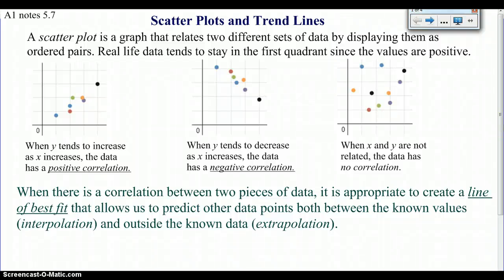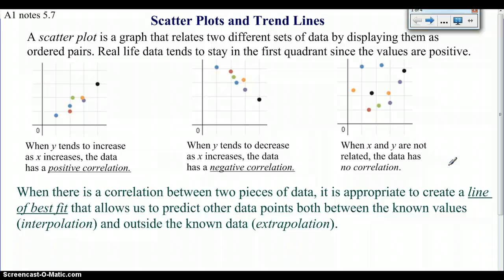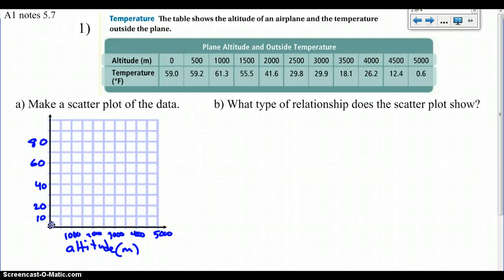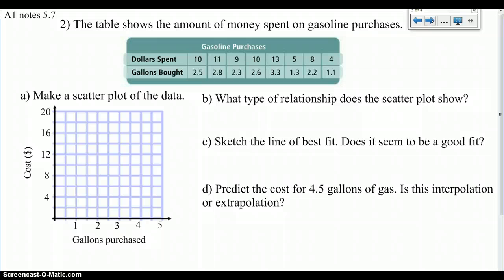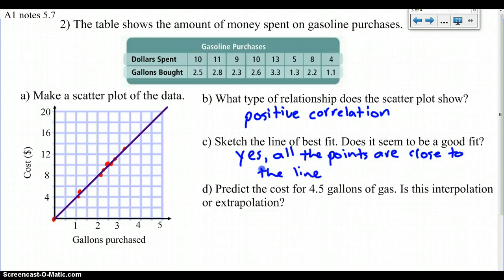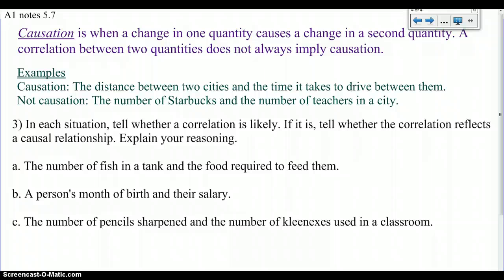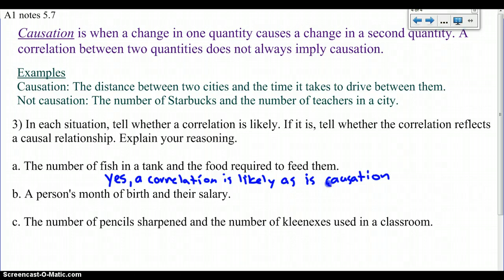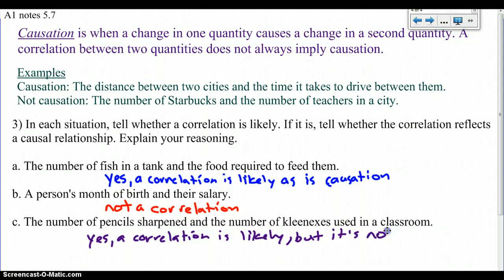A1 notes 5.7